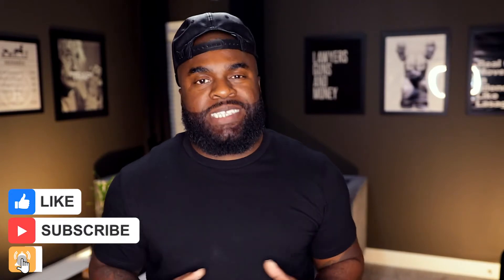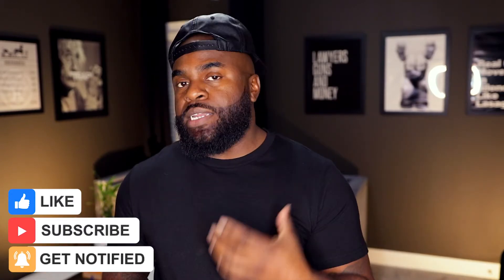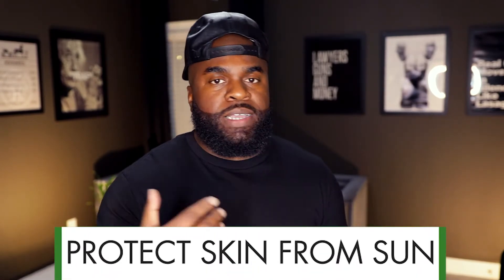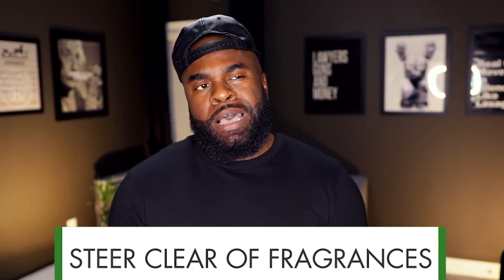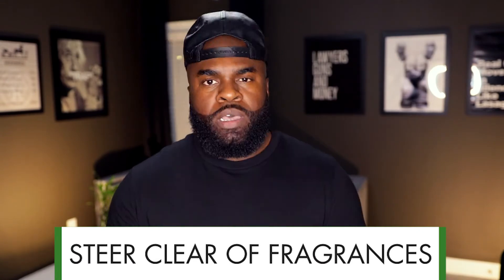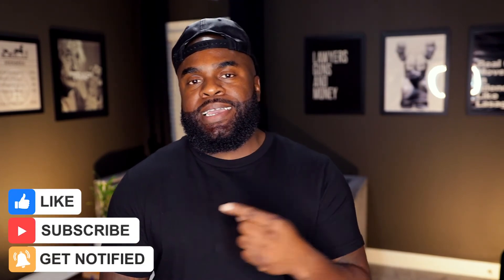Winter Skin Care Tips | Taking Care of Your Skin When It's Cold | Tiege Hanley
We hope you enjoyed this video on how to take care of your skin during the winter.
TRY TIEGE
VIDEO SUMMARY
ACTIONABLE SKINCARE TIPS for how to combat dry skin during the winter. Many people notice rough, chapped skin during the winter months, so Tiege Hanley is here with the facts on why this happens and what you can do to repair and prevent dryness.

00:00 Why Winter Causes Dry Skin
Winter months are typically drier since the air holds less moisture. This can lead to dry, flaky, and itchy skin, but you can combat this in many ways.

00:20 Adjust Your Shower Habits
Long, hot showers can feel fantastic when it’s freezing outside. However, prolonged exposure to water at extreme temperatures can sap the moisture from your skin. Try to take showers that are warm instead of hot, and keep the length to about 10 minutes. You’ll notice that your skin doesn’t feel as tight once it dries.

00:50 Stop Using a Loofah
While they don’t cause dry skin directly, loofahs harbor loads of bacteria that can cause or accelerate dry skin conditions.

01:04 Protect Your Skin From the Sun
Just because summer is over, doesn’t mean the sunscreen goes away into storage. The harmful UV rays are very much present during the colder months and cause just as much damage, even on partly cloudy days. Include some level of SPF in your skincare routine if you plan on spending any amount of time outside.

01:35 Steer Clear of Fragrances
Artificial fragrances in skincare products aim to make them smell good, but these can irritate the skin, especially if it’s sensitive. Tiege Hanley provides top-notch products that guarantee a fresh scent and are made with 100% natural ingredients.

02:05 Don’t Over-cleanse Your Skin
This might seem a little counterintuitive but washing and exfoliating your skin too often can strip away the body’s natural oils, leaving the skin lacking moisture. Stick to a regular routine but don’t wash too often unless you’ve built up a sweat or have dirt on your skin.

02:30 Moisturize Your Skin More Often
Any time you feel that your skin has become drier than you’d like, take some time to refresh and reapply your moisturizer. This is especially important after exfoliating, but you can also touch up dry patches throughout the day.

Tiege Hanley makes this process as easy as possible with two types of moisturizers: one for quick refreshes during the day and another for morning and night routines. You can find the morning and evening routine

02:58 Bundle Up When Outside
Harsh winds can dry your skin out more than you realize. One of the easiest ways to combat dry skin during the winter is to simply protect any exposed skin from the elements. Wear hats, gloves, scarves, and masks as needed to keep your skin protected.

To learn more about moisturizers for men and how they can help you keep your skin looking healthy during the winter, check out our blog post